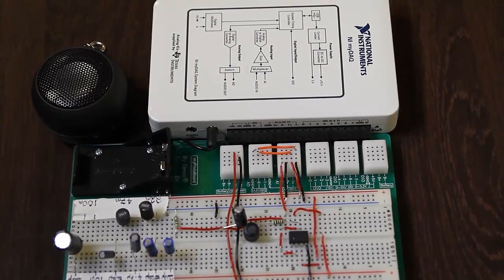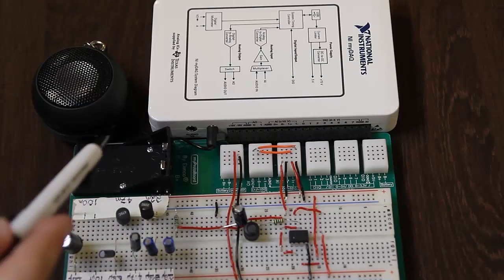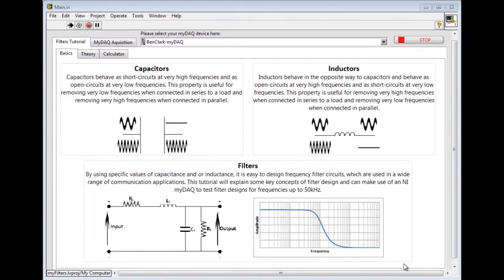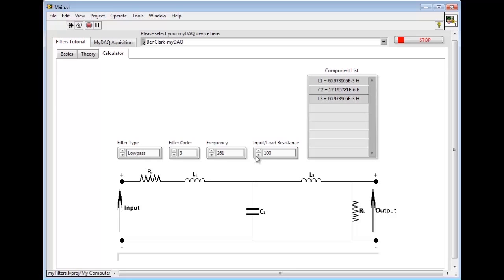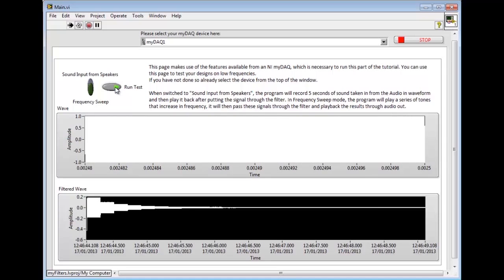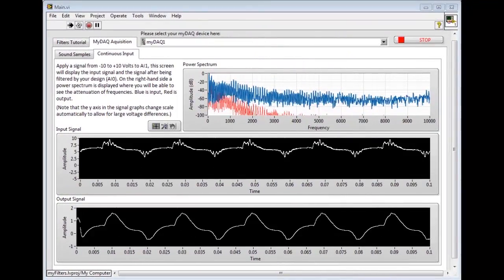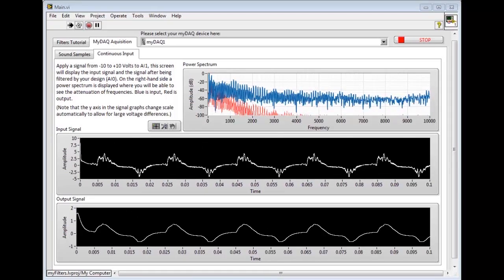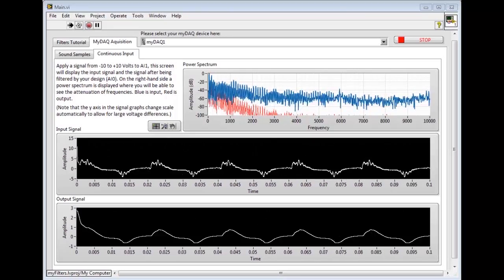myFIlter: A myDAQ Project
Use an NI-myDAQ and LabVIEW to learn the basics of making Butterworth filters.

Developed by Ben Clark, an Applications Engineering Intern at National Instruments UK